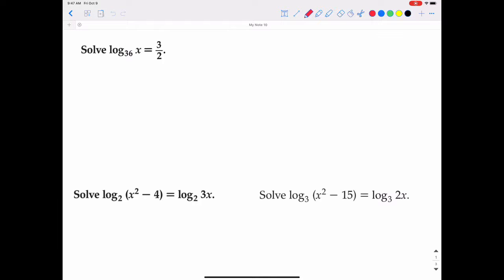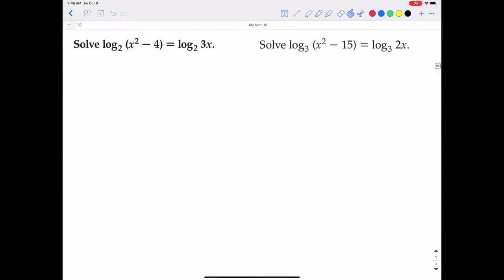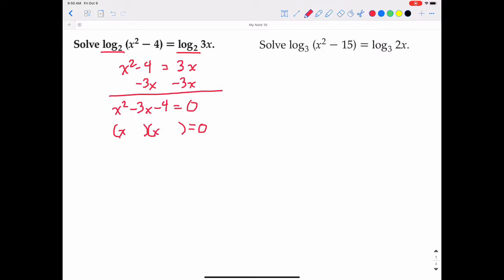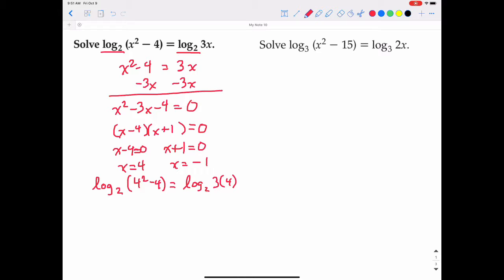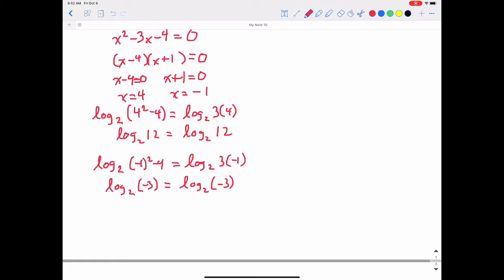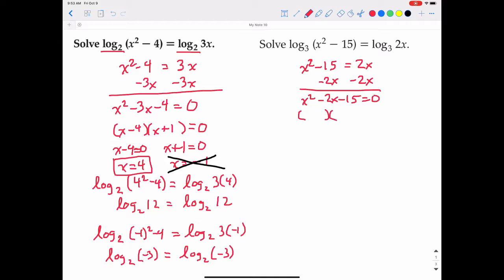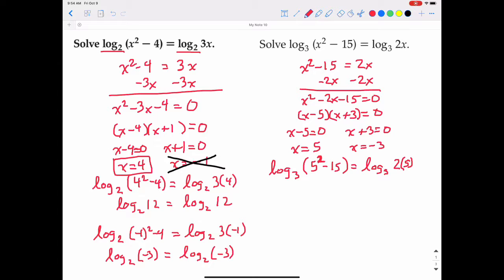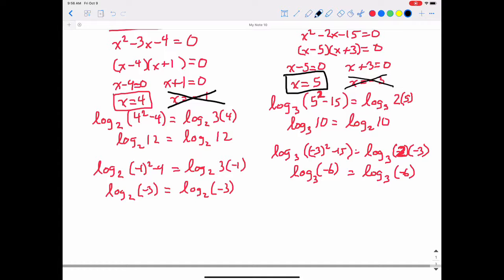Algebra 2 Section 6.9